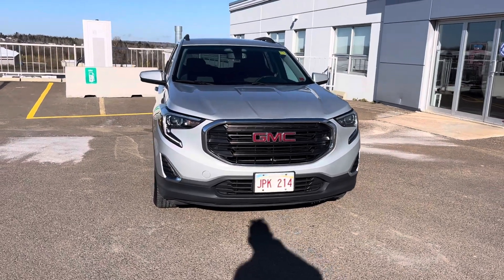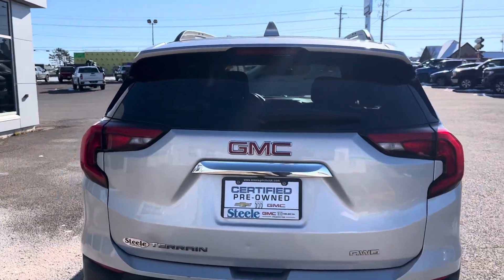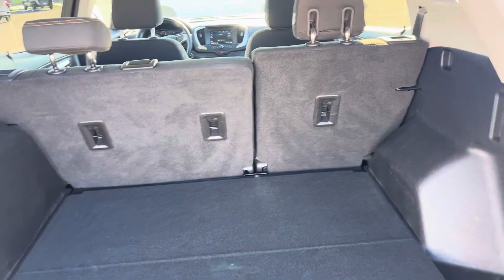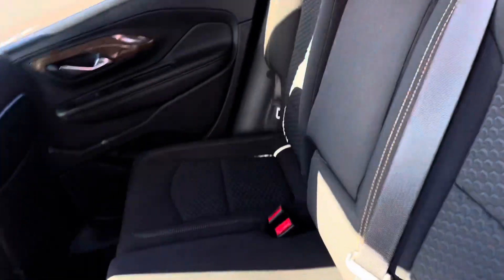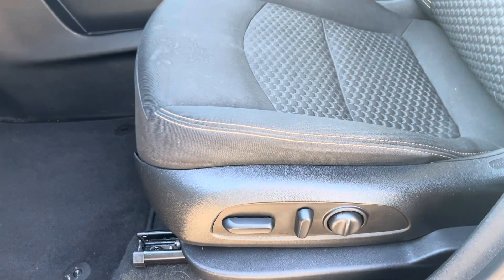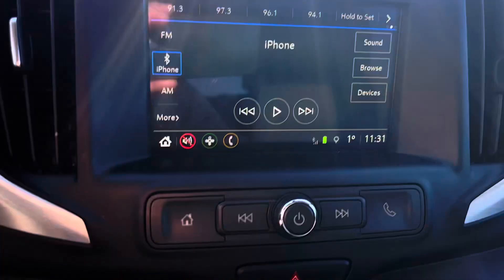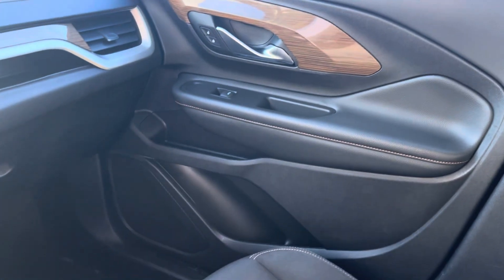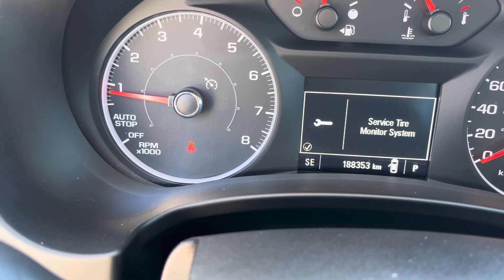2018 GMC Terrain, Stock # N177577A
188 000kms
AWD
Auto Start
Heated seats
Good condition